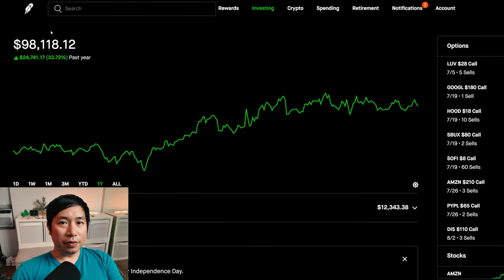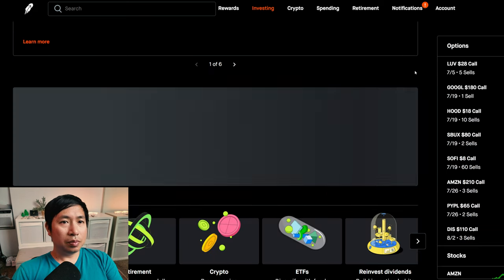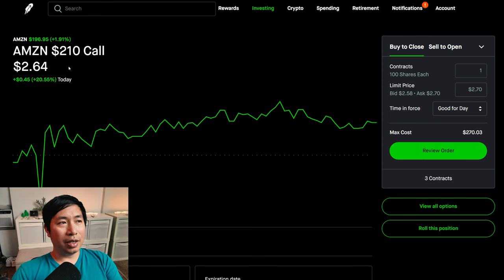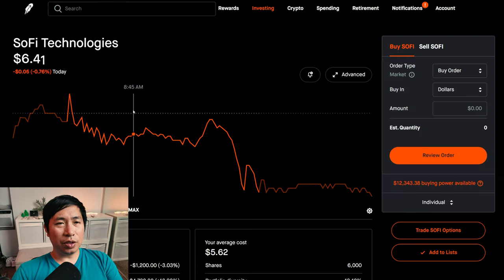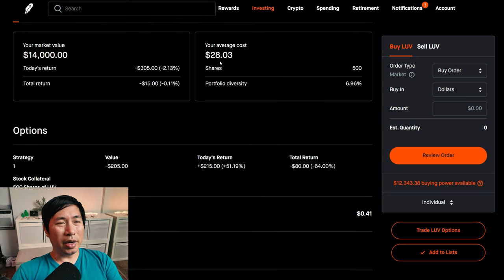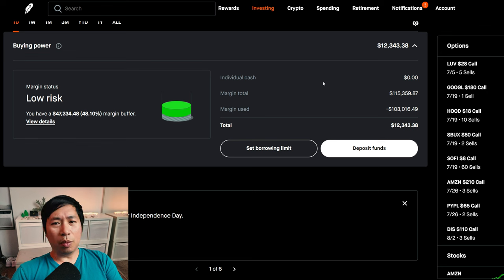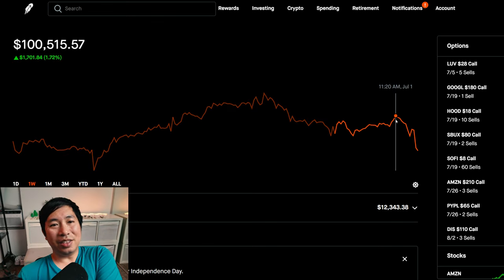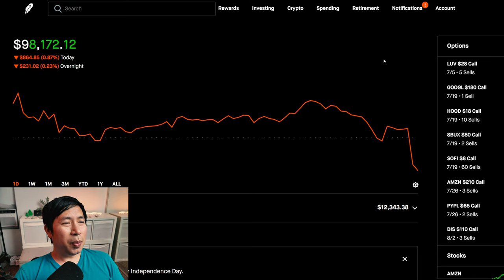$98K Robinhood Portfolio Update 📈 How To Make Money On Robinhood 🚀📈